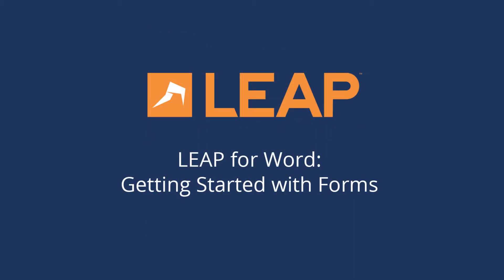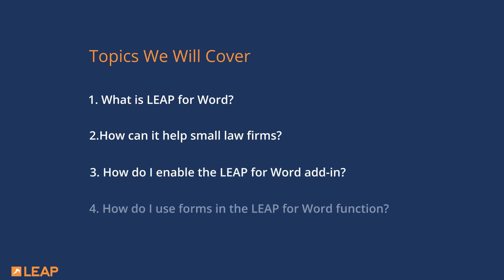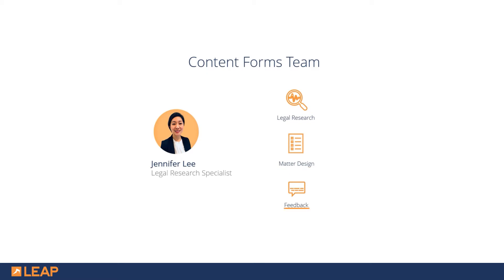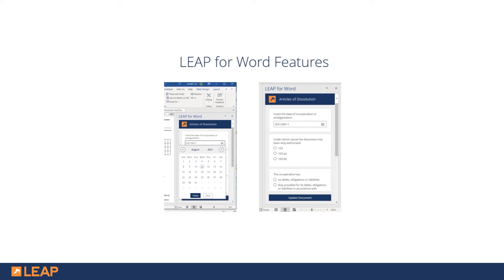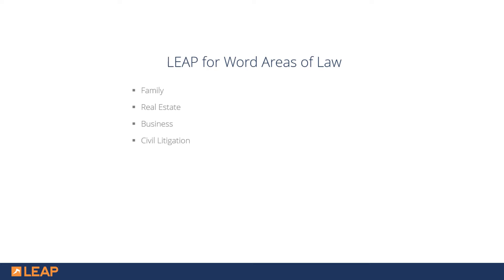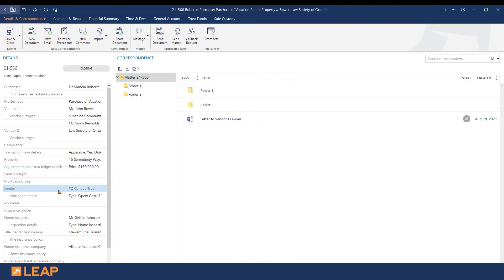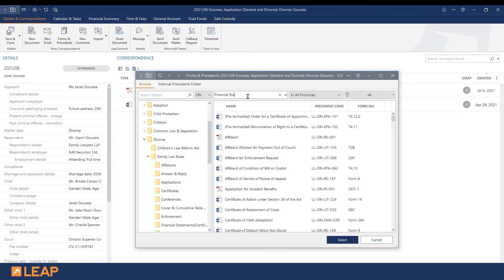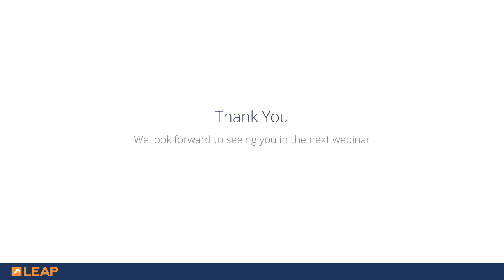LEAP Webinar: Getting Started with LEAP for Word Add-in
In this webinar, learn how to maximize the benefits of using our exclusive forms using the LEAP for Word add-in feature:

• What is LEAP for Word
• How to enable LEAP for Word
• How this functionality can help law firms
• What areas of law are supported
• Live demonstration

Did you know that LEAP Canada clients in Ontario have the convenience of accessing more than 700+ forms and precedent documents accessible inside our exclusive library?

LEAP forms can save your firm dozens of hours of time conducting research and preparing documents and templates.

LEAP legal practice management software is everything you need to run your law firm.